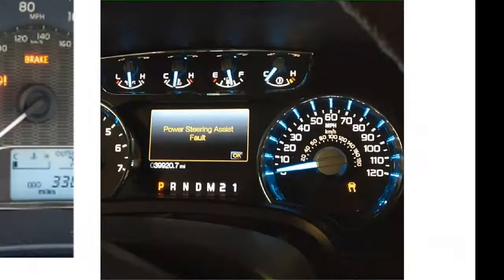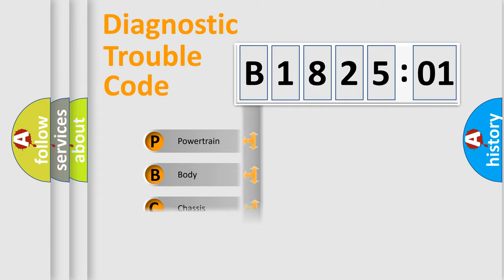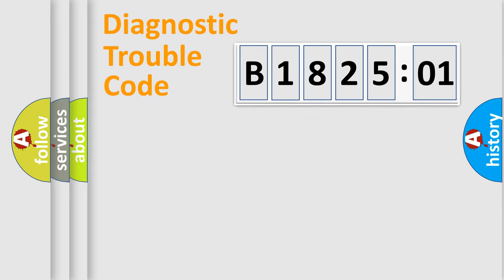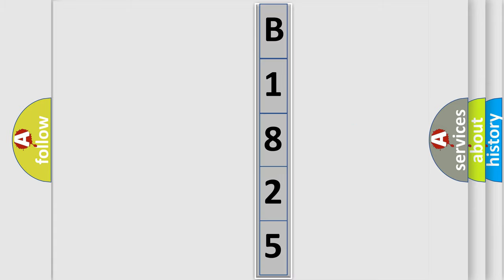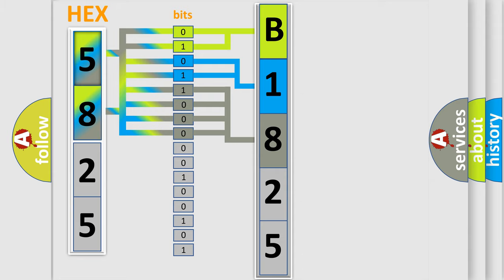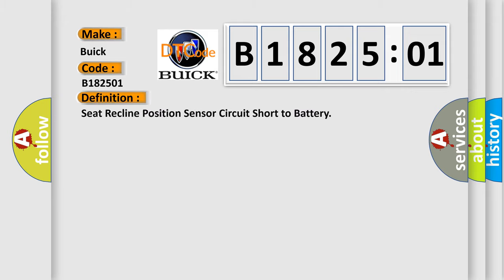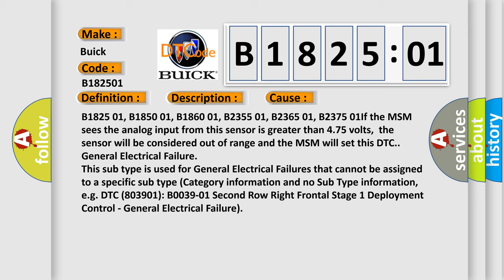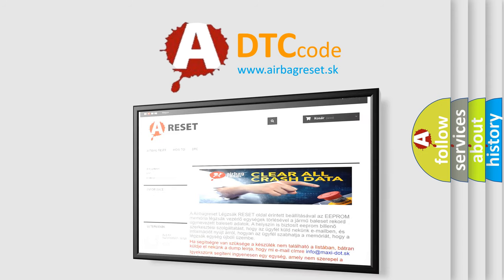DTC Buick B1825-01 Short Explanation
Contents:
0:21 Basic DTC analysis according to OBD2 protocol standard.
1:48 Insight into programming
2:58 A diagnostically understandable description of the Diagnostic Trouble Code
3:05 Basic error definition

Make
Buick
Code
B1825 01
Definition
Seat Recline Position Sensor Circuit Short to Battery
Description
The memory seat module must be powered
Cause
B1825 01, B1850 01, B1860 01, B2355 01, B2365 01, B2375 01If the MSM sees the analog input from this sensor is greater than 475 volts,  the sensor will be considered out of range and the MSM will set this DTC
Failure Type